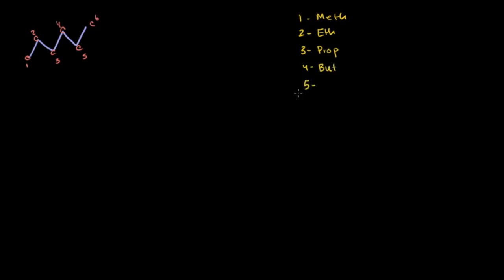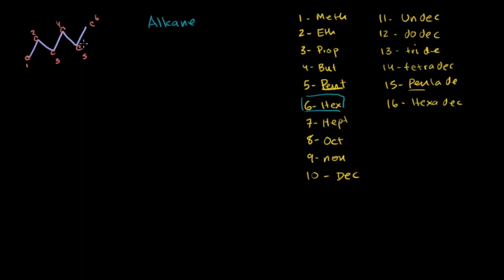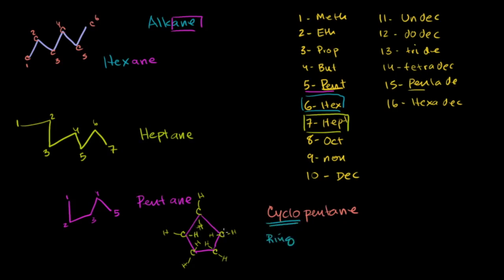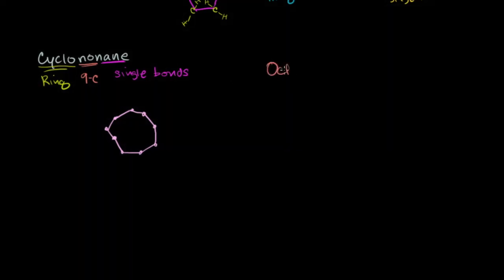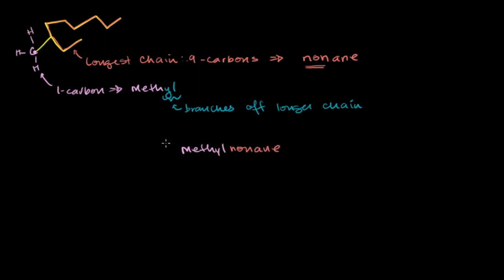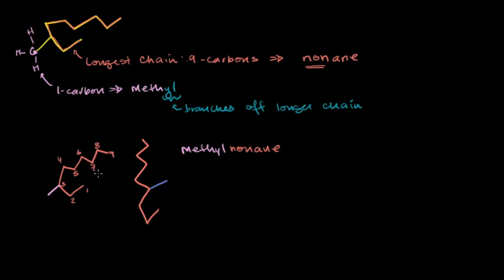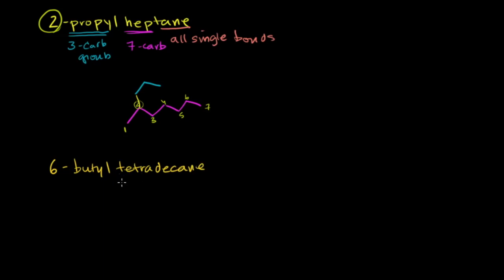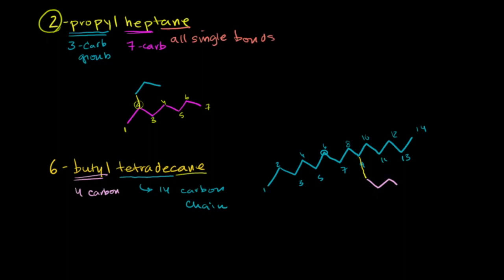Class 11 | Chem Eng G O C |L 10 Some basic IUPAC names of alkane;branched chain alkane | By Brijesh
Some basic IUPAC names of alkane;branched chain alkane | By Brijesh